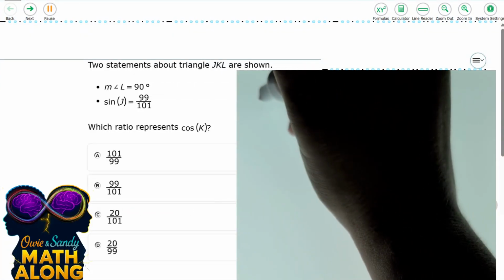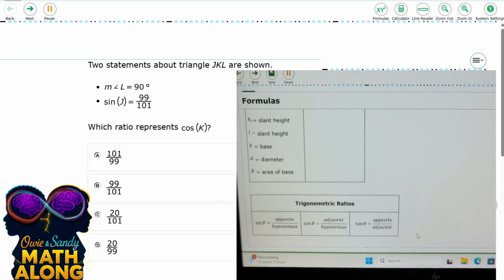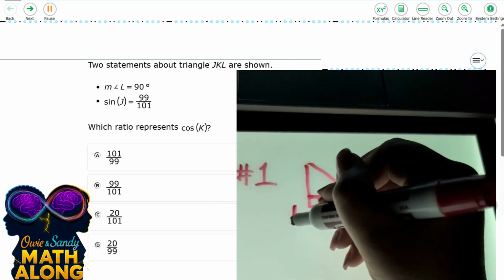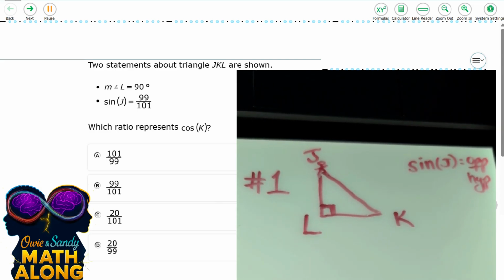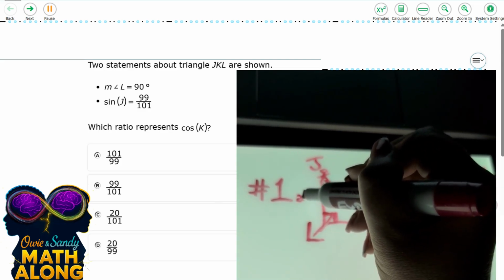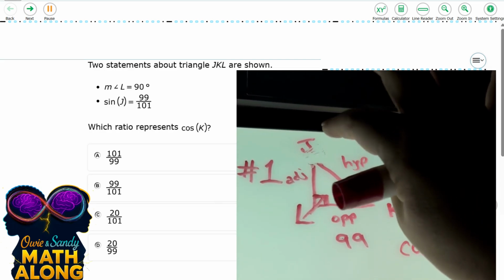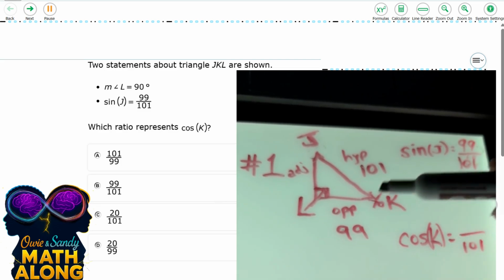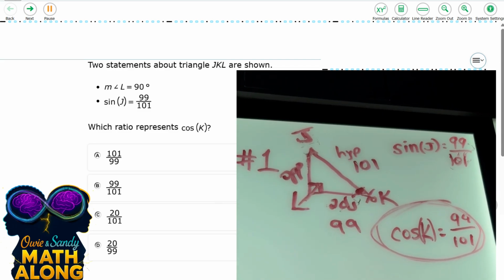Solution #1: B.E.S.T Geometry EOC - 2025 Released Test